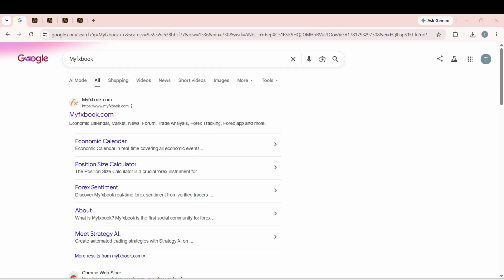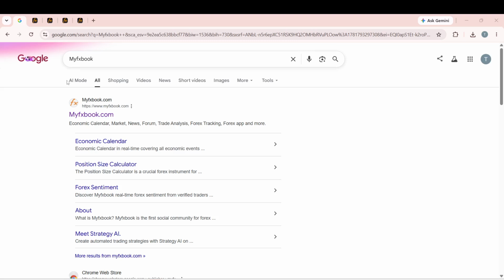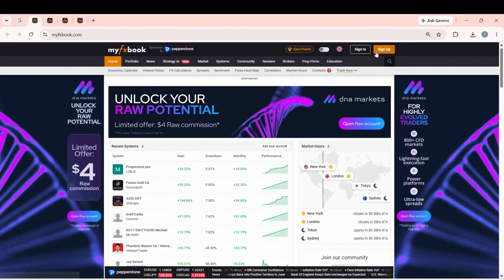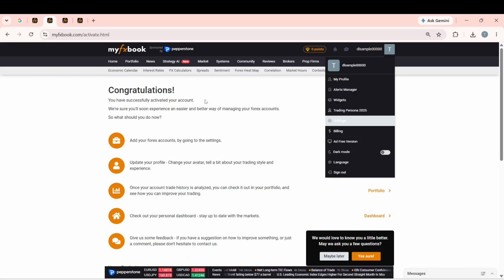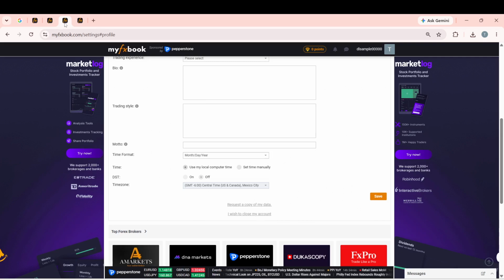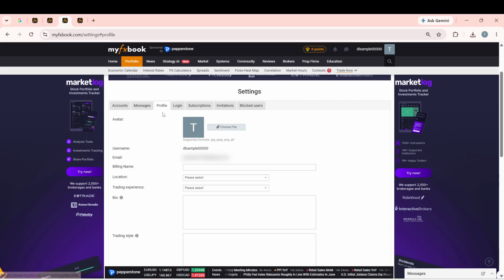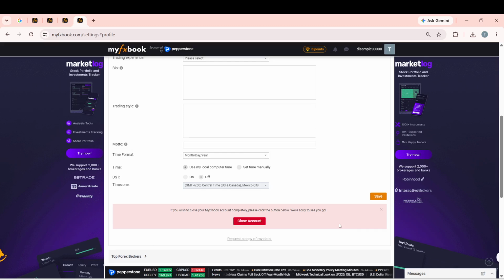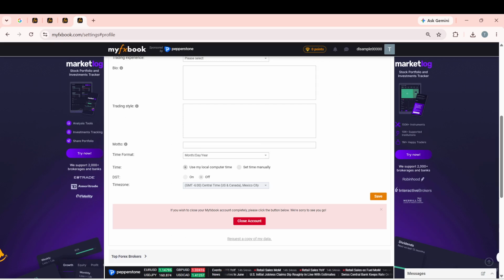How to Delete a MyFXBook Account [2026 Full Guide]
How to Delete a MyFXBook Account

Are you looking to delete your MyFXBook account but don't know how? You're in the right place! In this step-by-step tutorial, we guide you through the entire process of removing your account securely. We start by accessing the official MyFXBook website and signing into your account. From there, we navigate to the settings and carefully choose the option to close your profile. With a focus on security, we explain the importance of entering your password and confirming your decision before final deletion. Deleting your MyFXBook account can be an important move for managing your online presence and protecting your personal data. By following our clear instructions, you’ll be able to take control of your digital footprint and ensure that your information is safeguarded. If you have any questions along the way, we’re here to help! Join us and take the first step towards managing your online accounts effectively.

MyFXBook, delete account, MyFXBook tutorial, account management, online privacy, digital footprint, online security, account deletion, manage profile, MyFXBook settings, online accounts, delete MyFXBook, internet safety, digital security